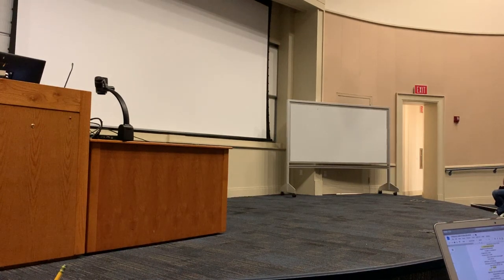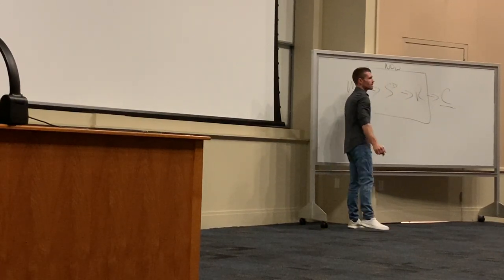EAB 3002 midterm review